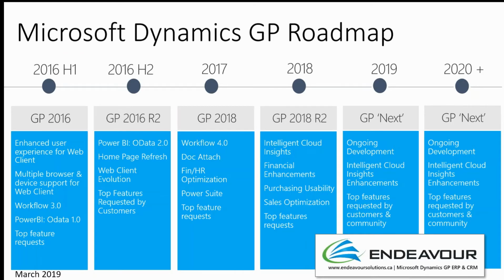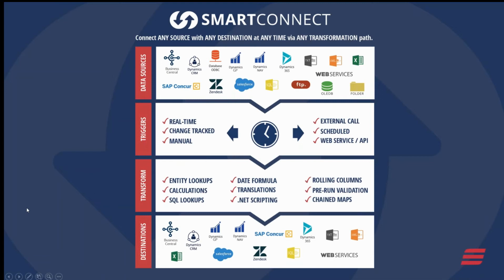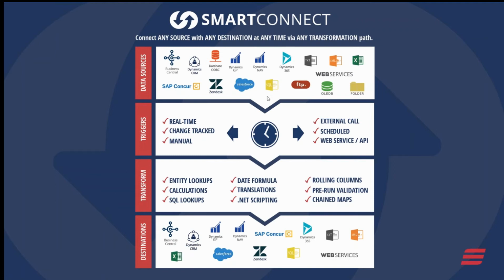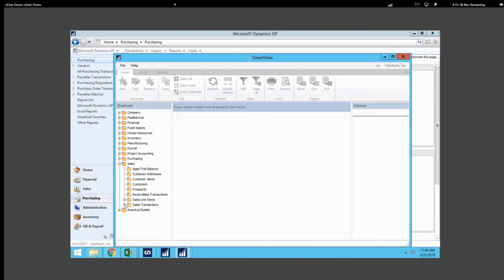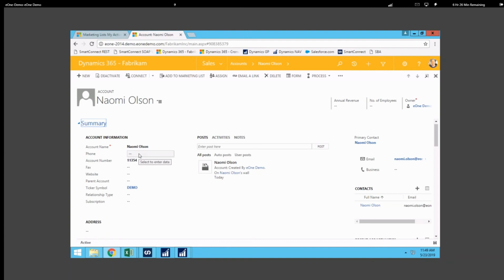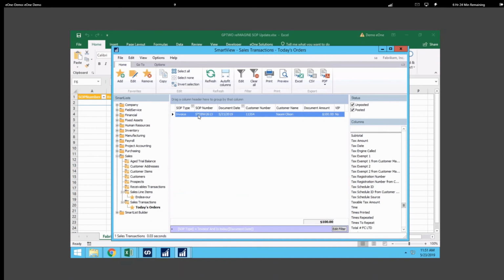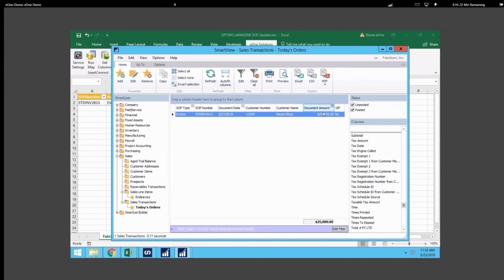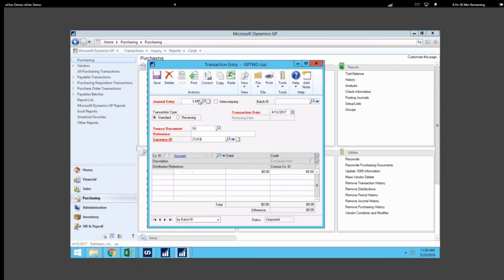Short Clip - Endeavour - eOne SmartConnect Demo and Discussion for Dynamics GP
Short Clip - Endeavour - eOne SmartConnect Demo and Discussion for Dynamics GP. this is a sub-set of a longer multi-product demo for eOne products.  SmartConnect and refreshable Excel reports for Dynamics GP

Leading insights into ERP, CRM, Business Management, Business Accounting, Financials and Microsoft Dynamics products.

Endeavour Solutions, Inc. is a Microsoft Gold ERP Competent Partner focusing on development, implementation, support and training for Dynamics GP and Dynamics CRM. We are one of the top Microsoft Dynamics partners in Canada and a President's Club Member.

Endeavour Solutions was founded in 1989 and has more than 300 active clients. Endeavour brings deep understanding of business issues and how Microsoft technologies can be used. The Endeavour process always starts with listening and fully understanding before making recommendations for change. This process leads to higher user adoption and customer satisfaction with retention rates of 98%.

Endeavour is powered by a culturally diverse workforce that services international customers exceptionally well. Endeavour invests heavily in their talent so they can deliver exceptional work to clients which is why they have the highest customer satisfaction amongst the Microsoft partner network.